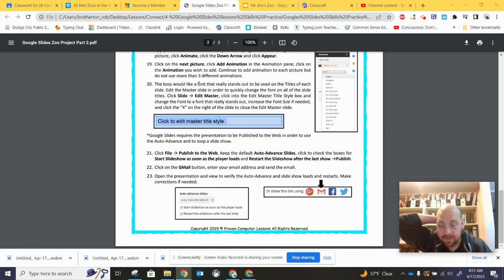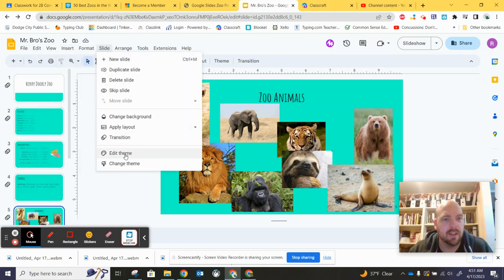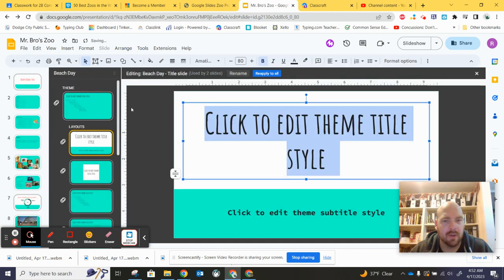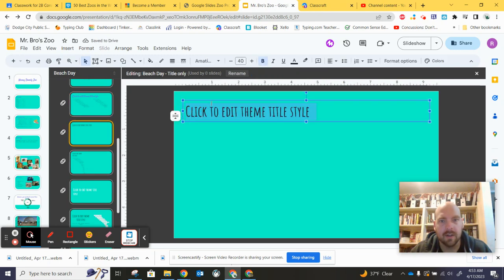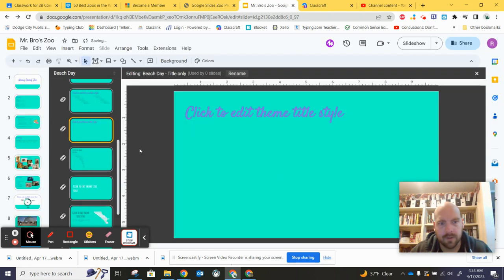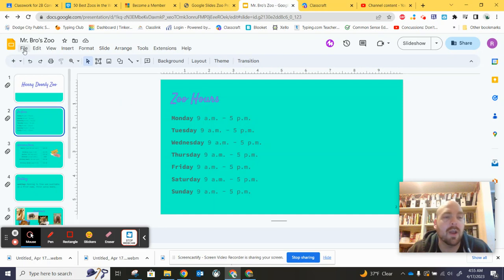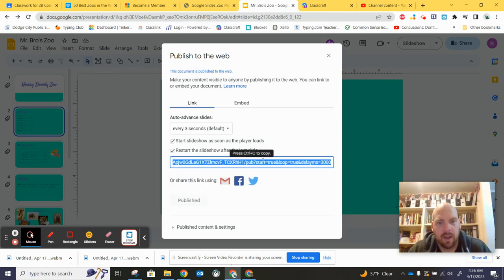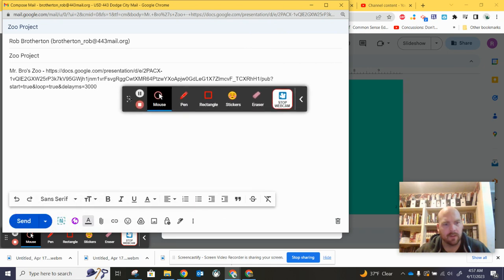Zoo Project Pt11